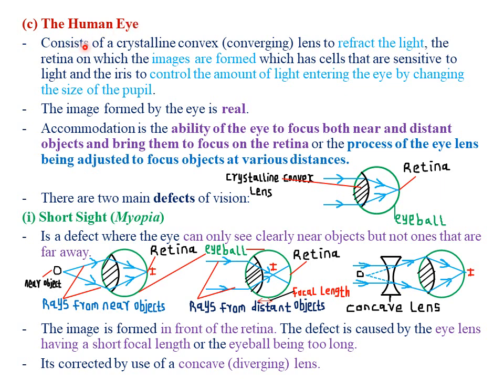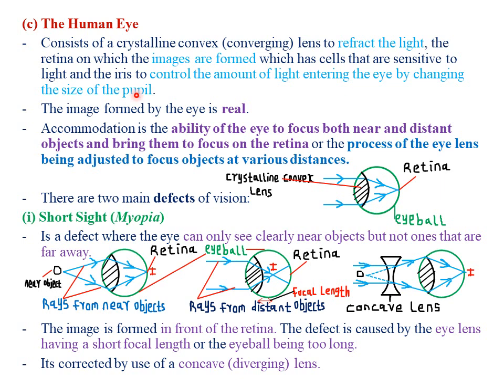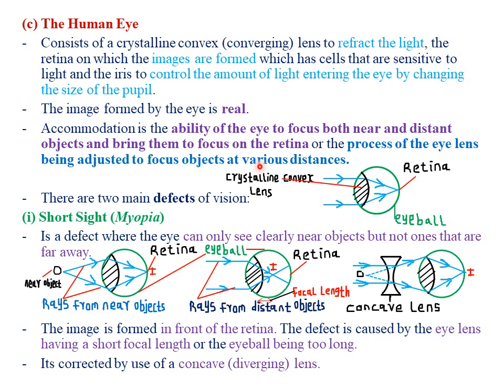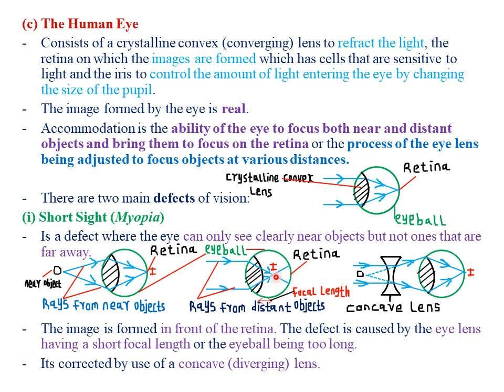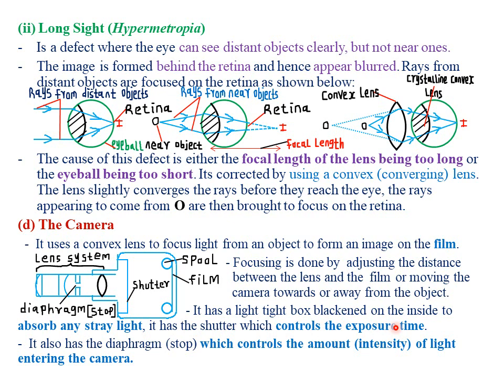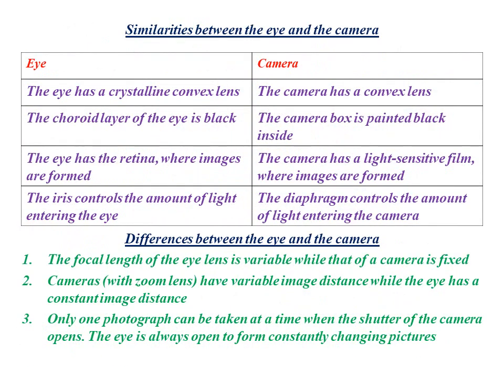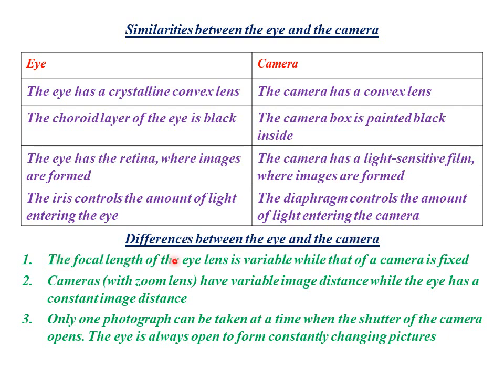THIN LENSES: LESSON 7